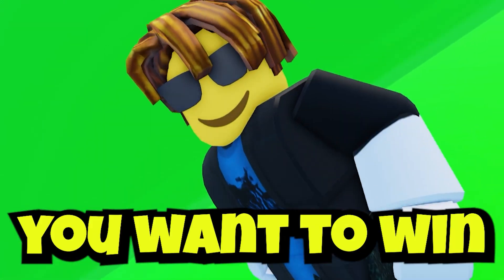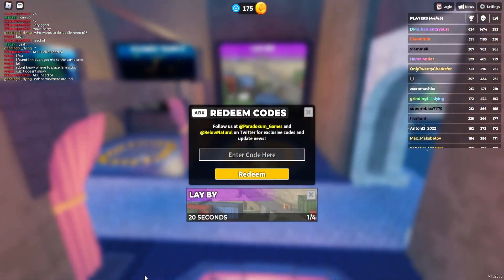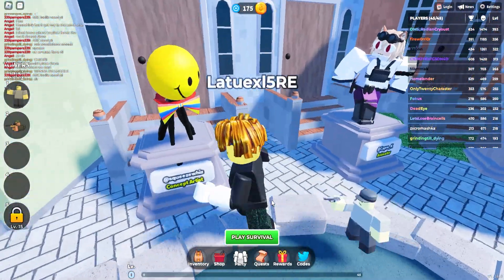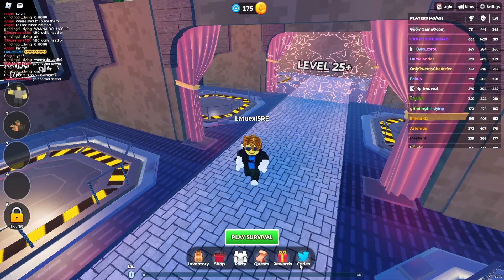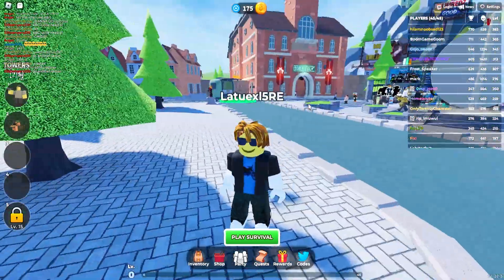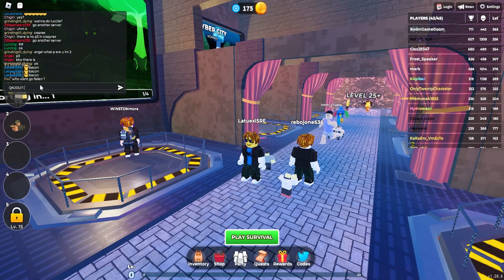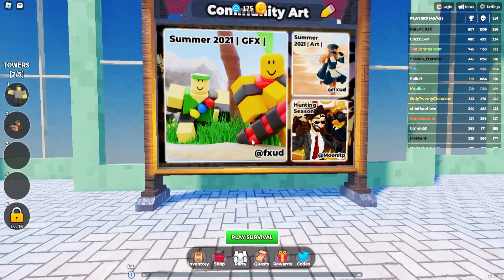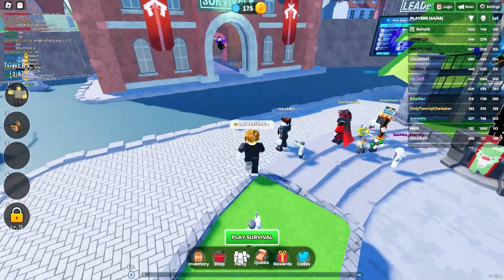Tower Defense Simulator *SECRET!?* (FALLEN UPDATE) ALL *NEW* SEPTEMBER CODES? Roblox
Tower Defense Simulator *FREE* GEMS (MINIGUNNER) ALL *NEW* SECRET OP CODES? Tower Defense Simulator

⭐Im sharing everyday new *promo and *op codes.